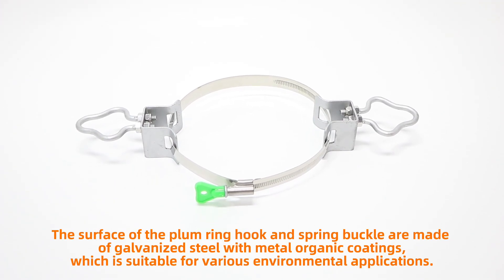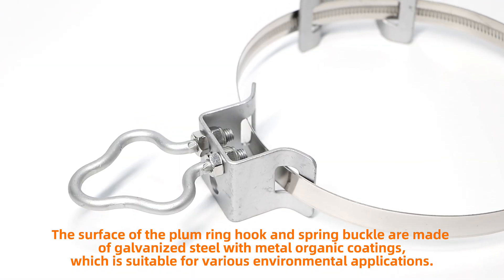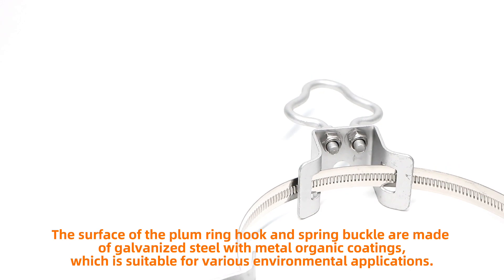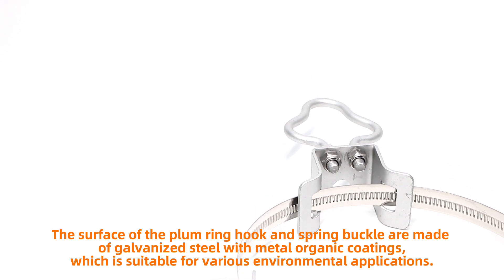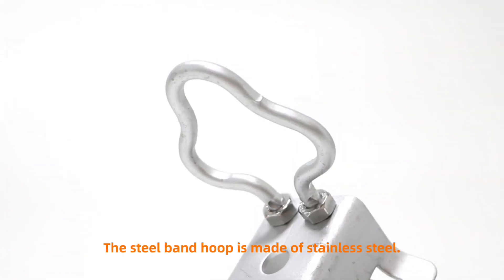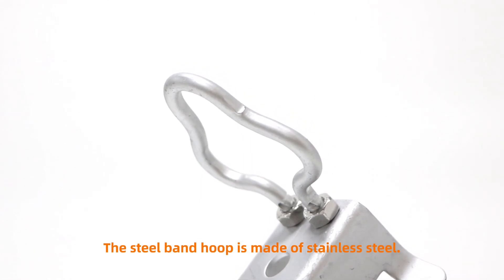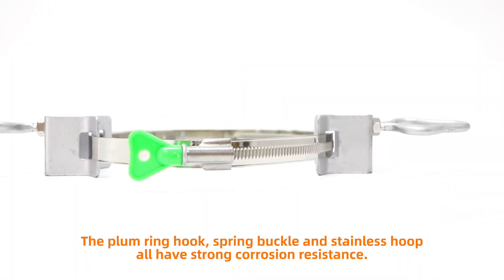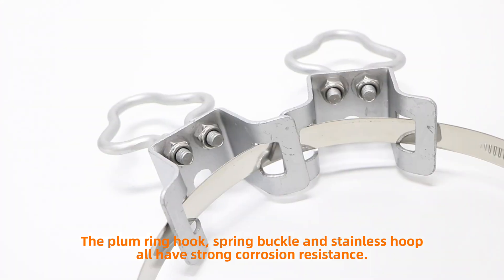NF 1672B100 200 2E Pole Hoop With Anchoring Hook